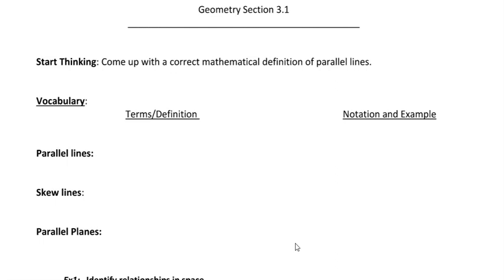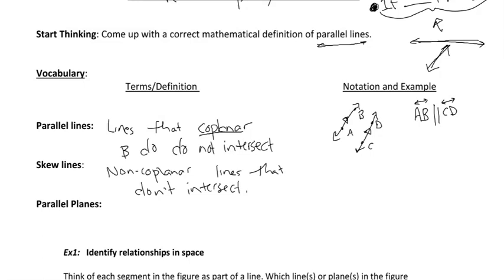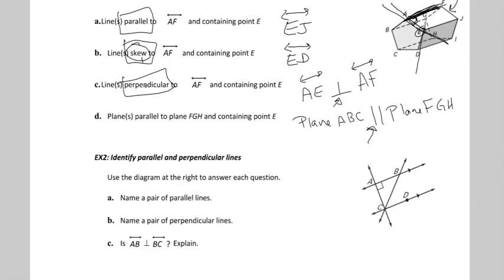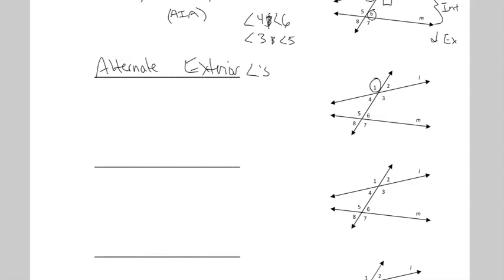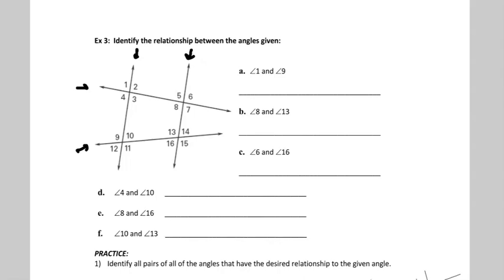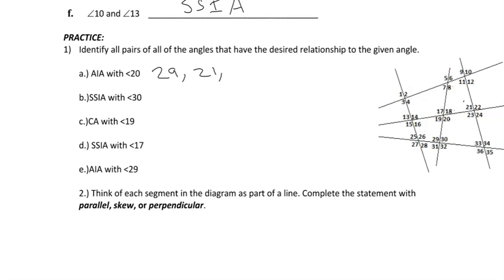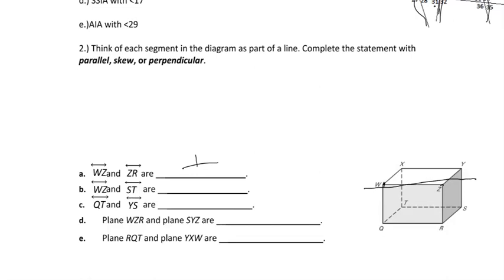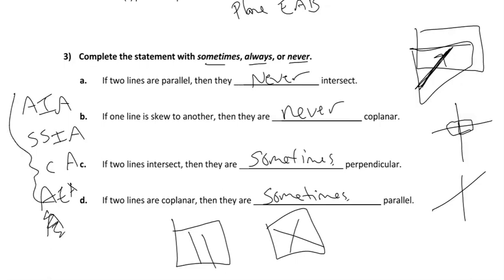geo 3 1